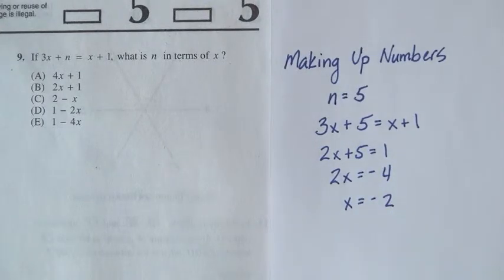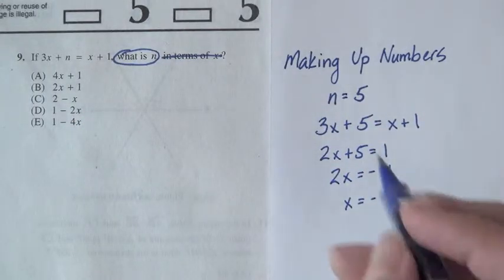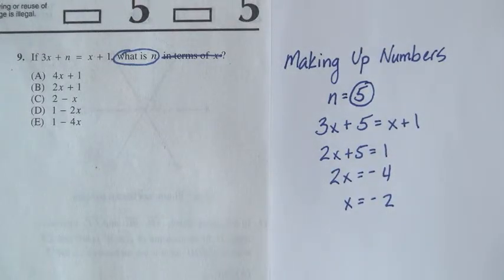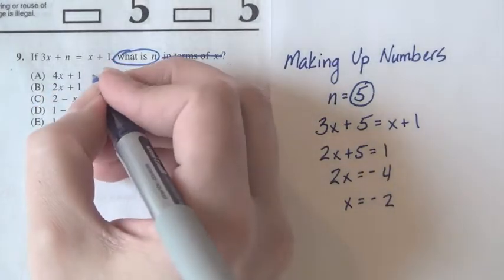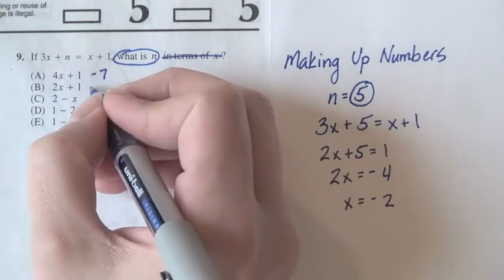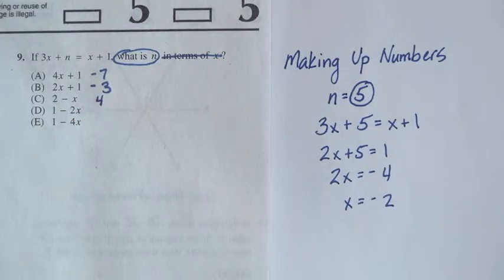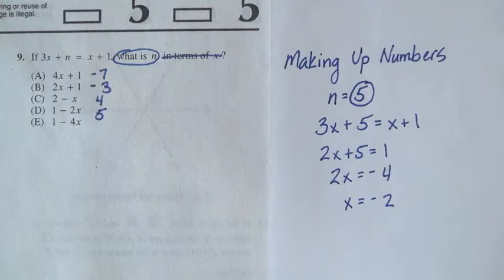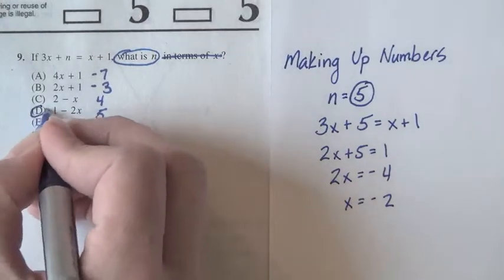SAT Math: Page 967, Problem 9: Official SAT Study Guide Tips, Tricks, and Strategies